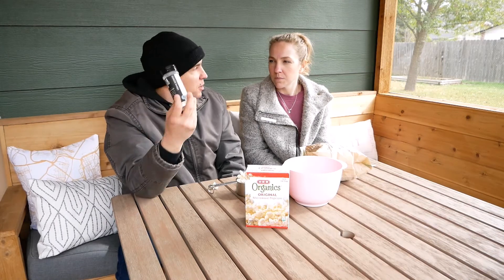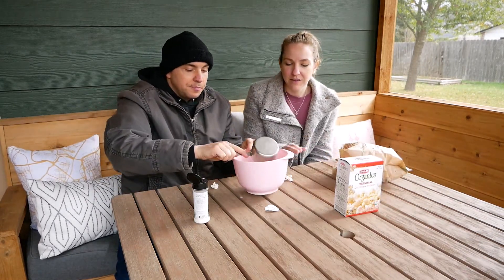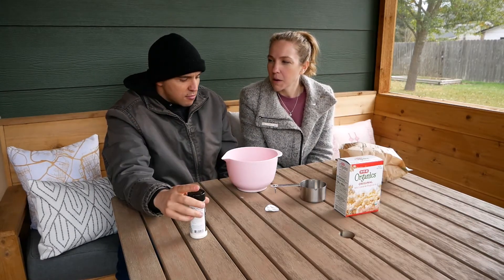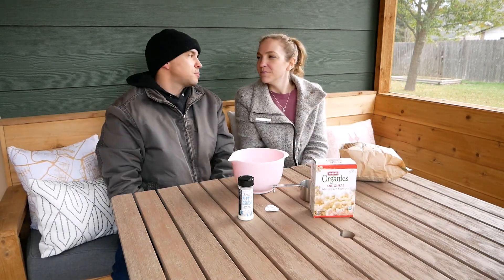H-E-B: Organic Popcorn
We try H-E-B's Organic Popcorn... with a popcorn seasoning we found at Central Market!